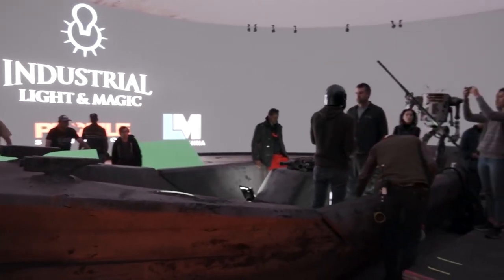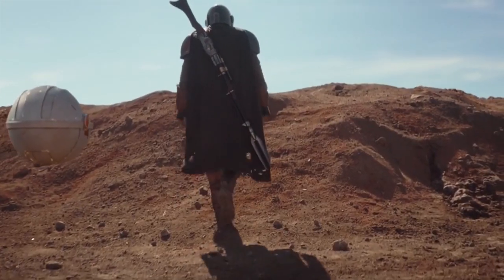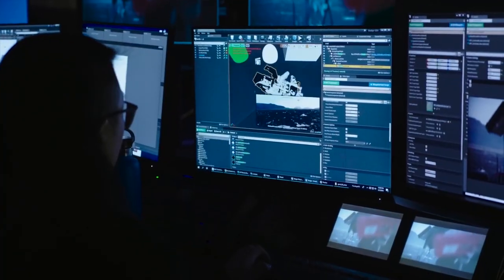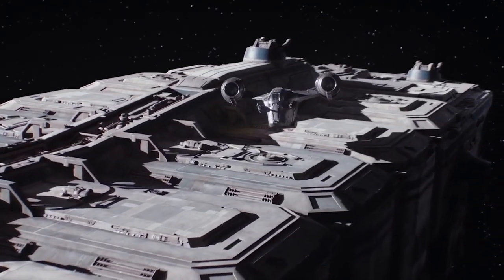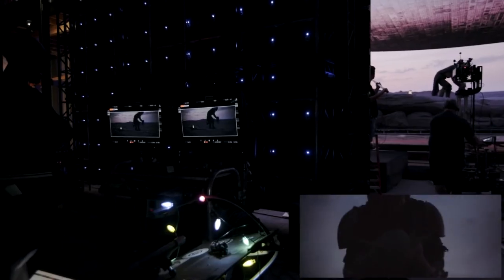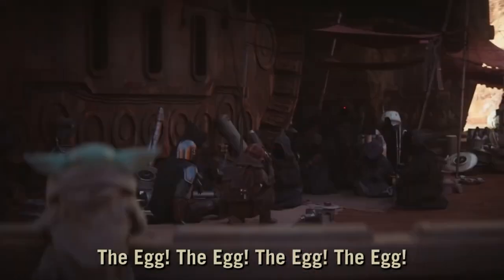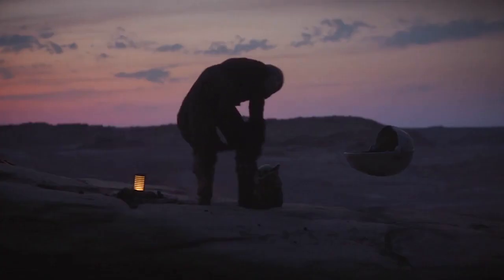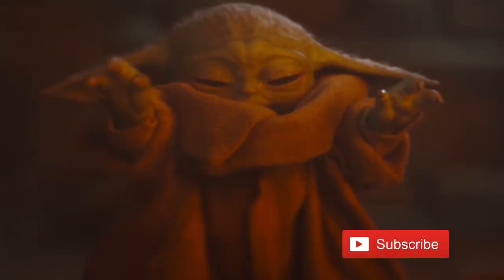The Mandalorian Season 2 Teaser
Covering the mandalorian season 2 teaser that was released yesterday

i dont know a lot about the show since i haven't watched it yet but I'll being doing more videos on it while its being released later this year.